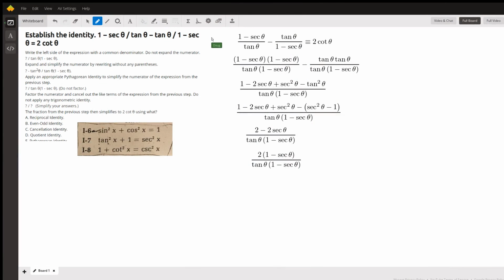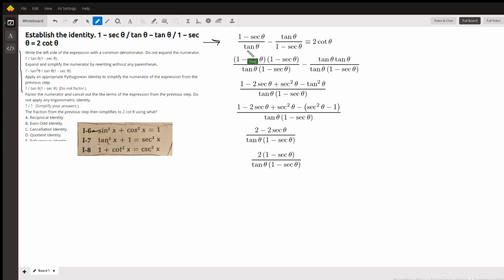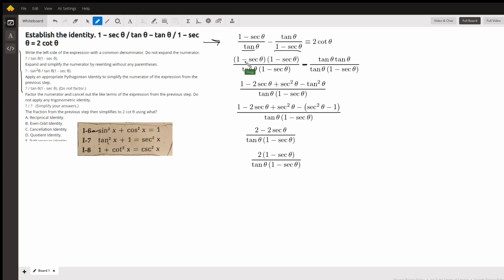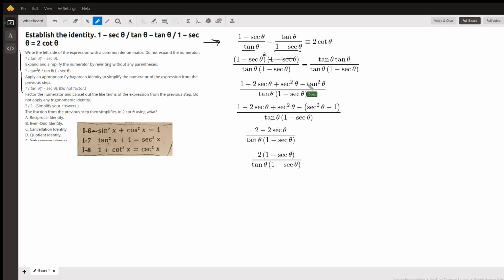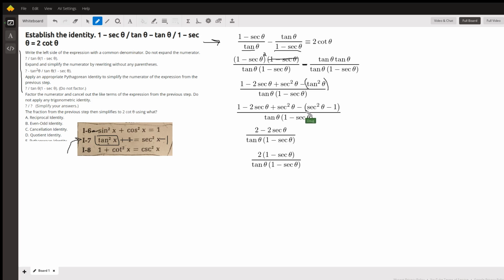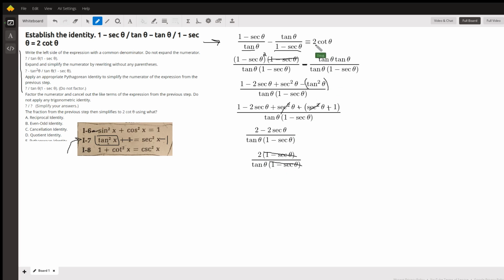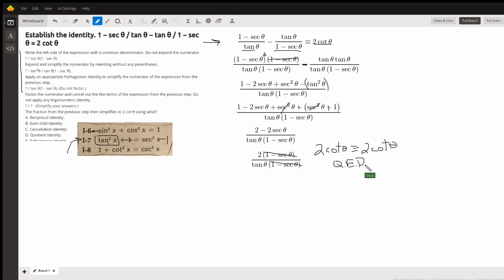Prove a trig identity by finding a common denominator and subtracting resulting fractions.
Question: Establish the identity. 1 − sec θ / tan θ − tan θ / 1 − sec θ = 2 cot θ
Write the left side of the expression with a common denominator. Do not expand the numerator.? / tan θ(1 - sec θ).Expand and simplify the numerator by rewriting without any parentheses. ? - tan2θ / tan θ(1 - sec θ).Apply an appropriate Pythagorean Identity to simplify the numerator of the expression from the previous step.? / tan θ(1 - sec θ). (Do not factor.)Factor the numerator and cancel out the like terms of the expression from the previous step. Do not apply any trigonometric identity.? / ?   (Simplify your answers.)The fraction from the previous step then simplifies to 2 cot θ using​ what?A. Reciprocal Identity.B. Even-Odd Identity.C. Cancellation Identity.D. Quotient Identity.E. Pythagorean Identity.

Answered By:

Doug C.

Written Explanation:

above graph shows that indeed the left side of the identity is identical to the right side.